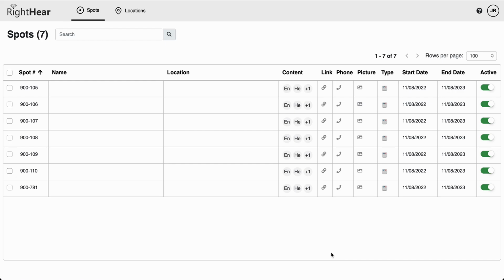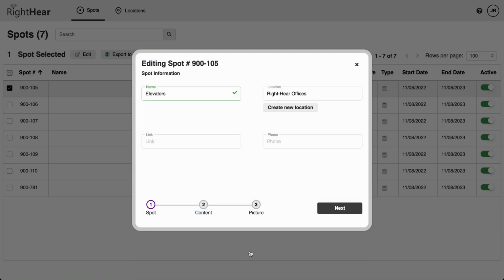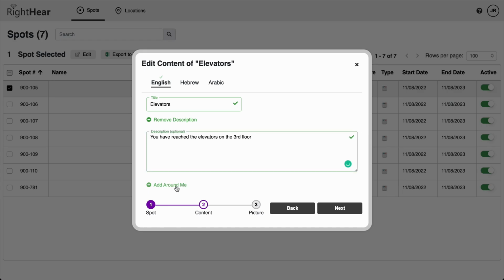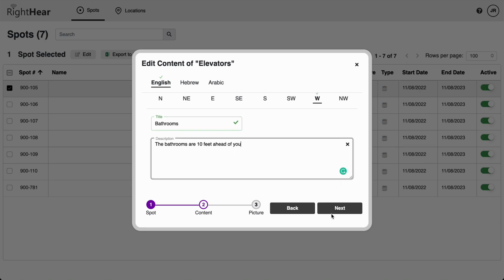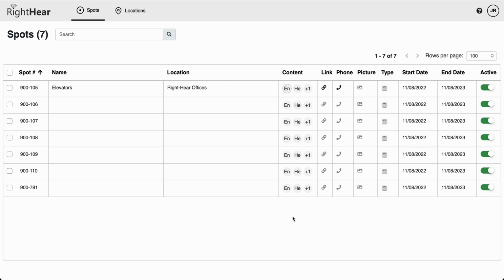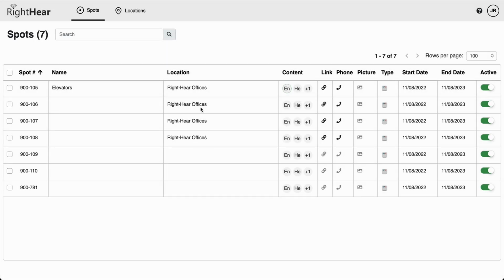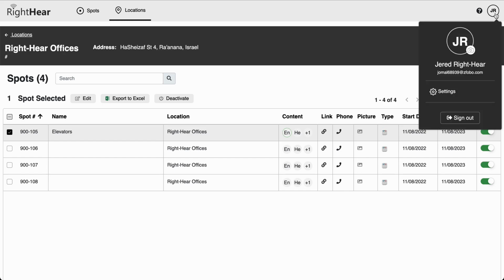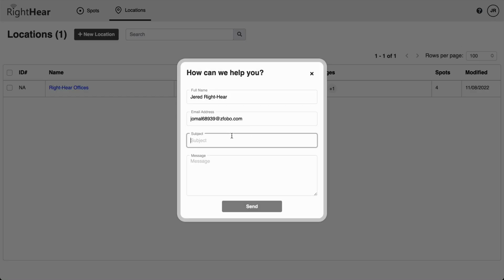RightHear Client Dashboard 2 Tutorial